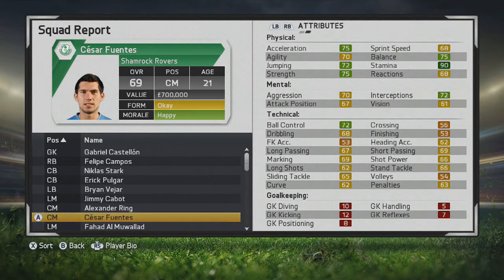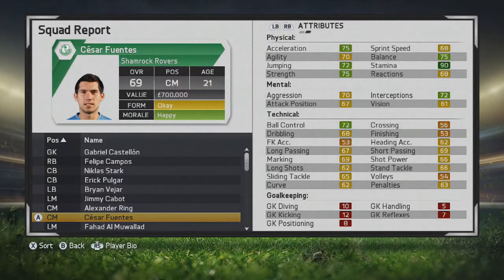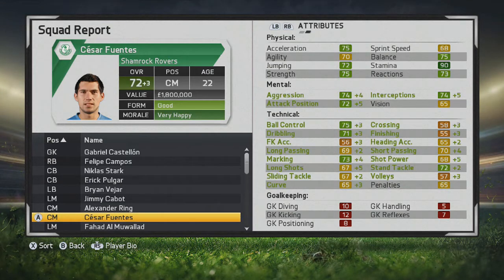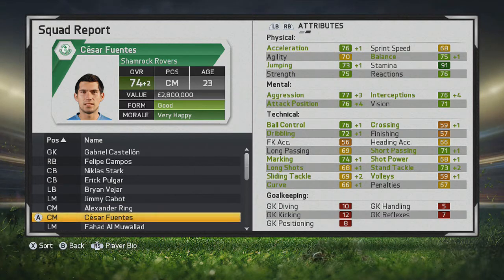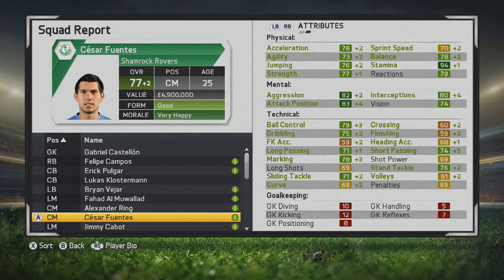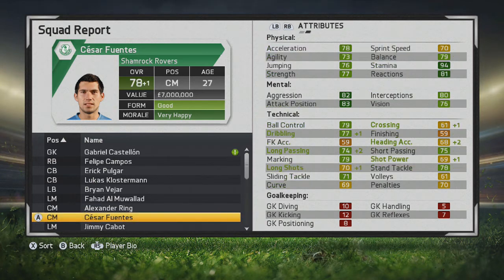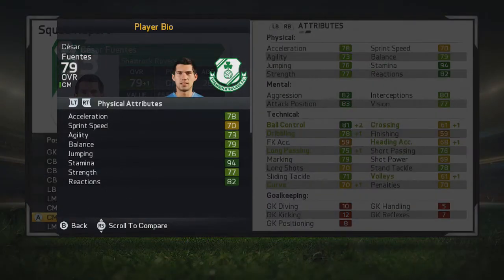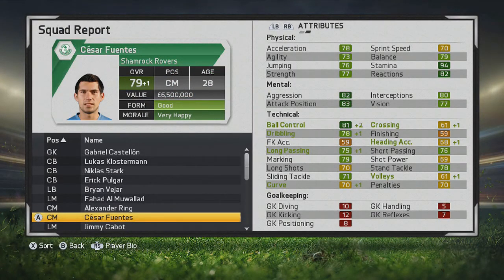FIFA 15 Career Mode | Cesar Fuentes | Player Growth Test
A CM with great stamina, mental attributes, ball control, and marking ability. Could be a very good player on 2nd division sides and will grow into a solid CM for first division sides as well.